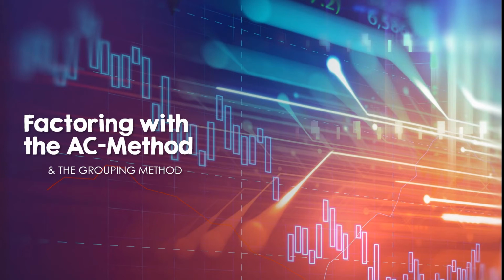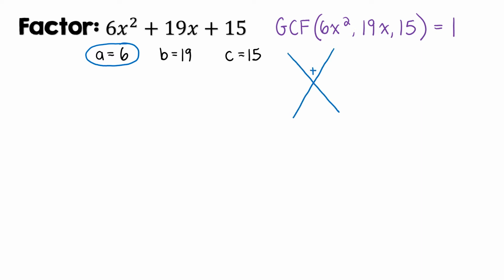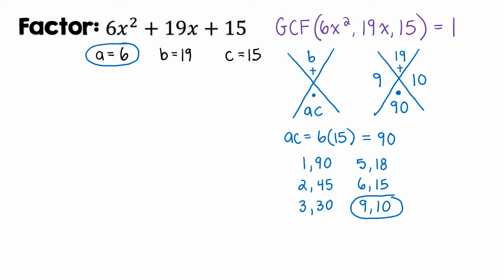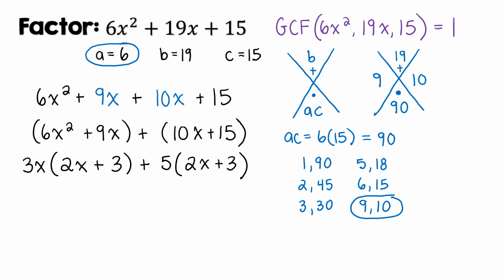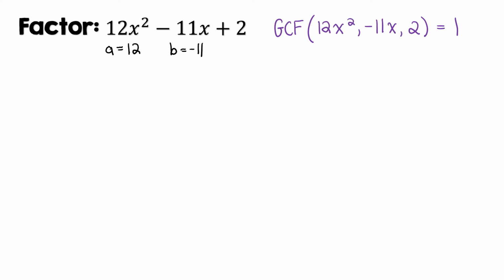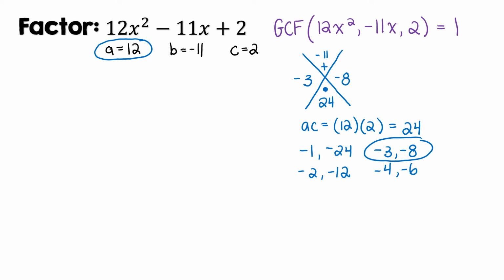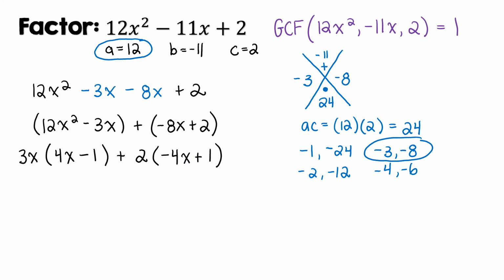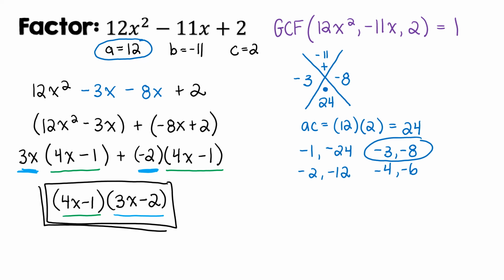Factoring with the AC Method & Grouping (Part 1/2)